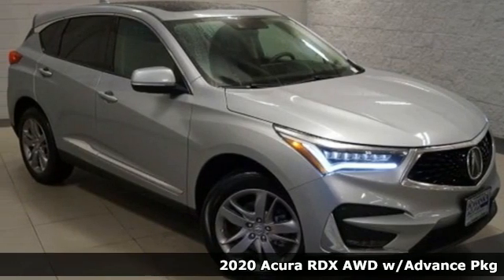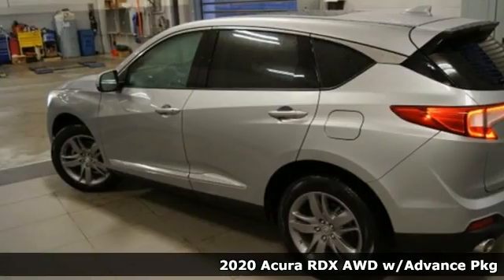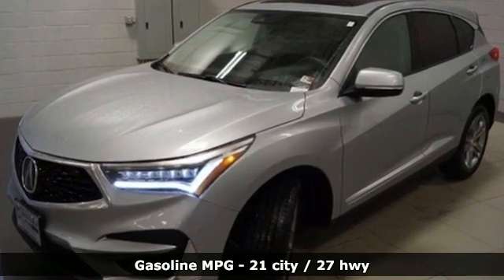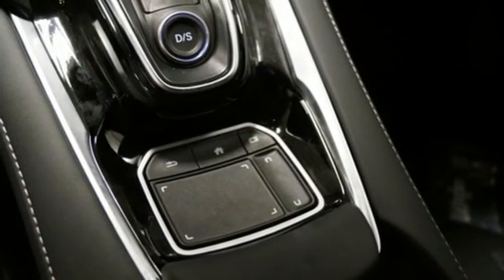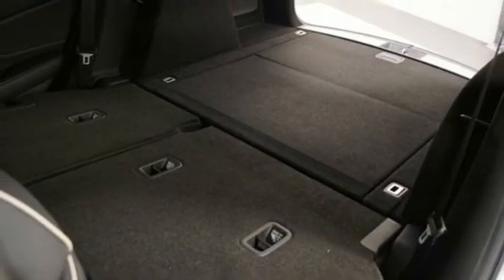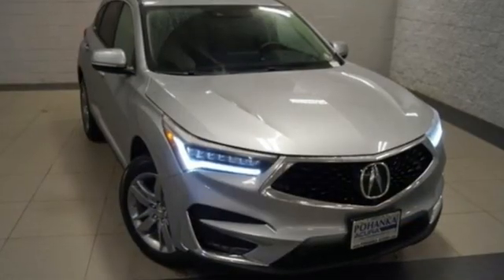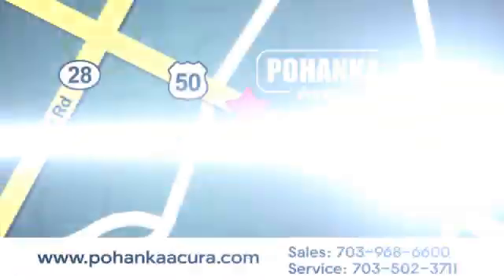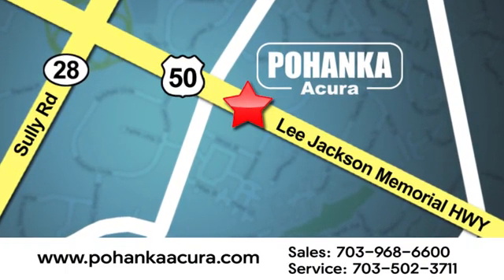New 2020 Acura RDX Falls Church VA Acura Washington-DC, DC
Year: 2020
Make: Acura
Model: RDX
Trim: Advance Package
Engine: 2.0L 16V DOHC
Transmission: 10-Speed Automatic
Color: Silver
Interior: Ebony
Stock #: LL032499
VIN: 5J8TC2H72LL032499
Lunar Silver Metallic with leather trimmed ebony sport seats, heated front and rear seats, 2.0T power, SH-AWD, advance package, navigation, head up display, panoramic power moon roof, satellite radio, and much more. brbrRecent Arrival! 21/27 City/Highway MPGbrbrbrWe make every effort to provide accurate information but please verify options and price with management before purchasing. All vehicles are subject to prior sale. All financing is subject to approved credit. Dealer installed options are additional. Stock photo colors, options and trim levels may vary. Not responsible for typographical errors. Published price subject to change without notice to correct errors and omissions or in the event of inventory fluctuations. Vehicles may be in transit to dealer. Vehicle photos may not match exact vehicle. Please call to confirm availability status. All prices exclude taxes, title, license, and a $799 documentation fee. Model tested with standard side airbags (SAB). Government 5-Star Safety Ratings are part of the National Highway Traffic Safety Administration (NHTSA). New Car Assessment Program **Based on model year EPA mileage ratings. Use for comparison purposes only. Your mileage will vary depending on driving conditions, how you drive and maintain your vehicle, battery pack age/condition, and other factors.

Address:
13911 Lee Jackson Highway